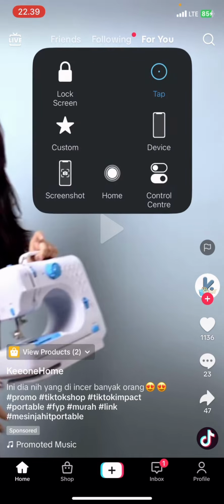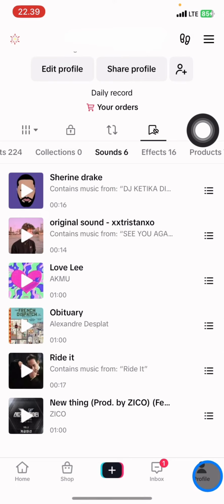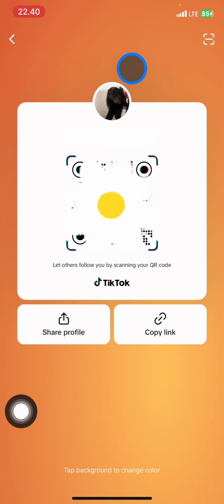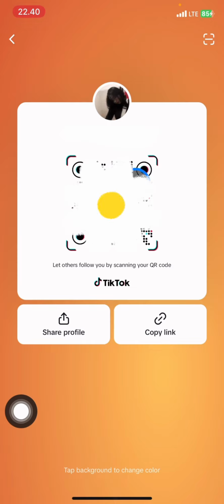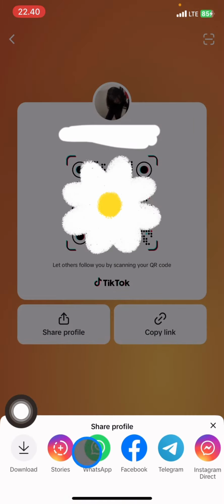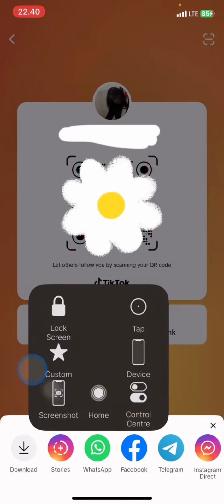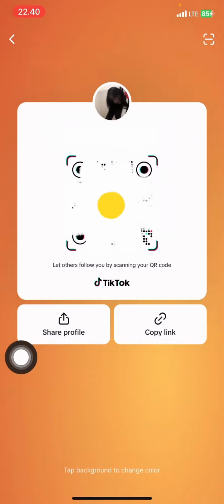Tiktok Tutorial 2024! How to Share Your Tiktok Profile to Your Friend? Make a Friends Through Tiktok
Make a friend on Tiktok! Showing your friend your profile tiktok QR code so that your friend can linked you into your account. There also any other way to share your Tiktok profile. Find more about the newest tutorial only on this channel.